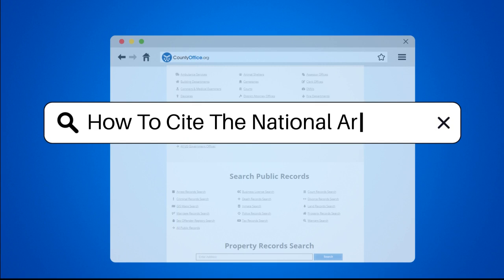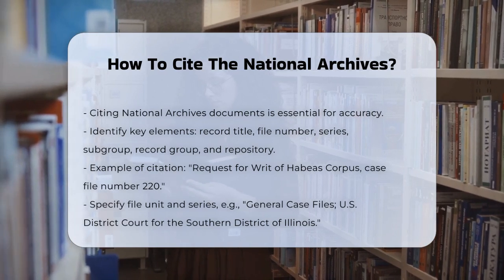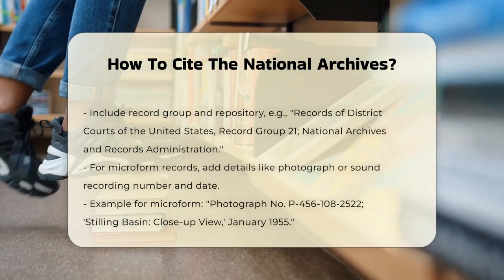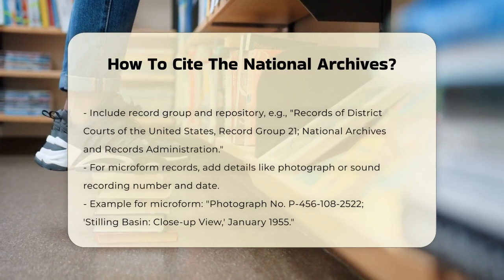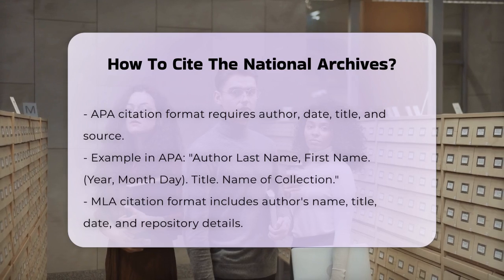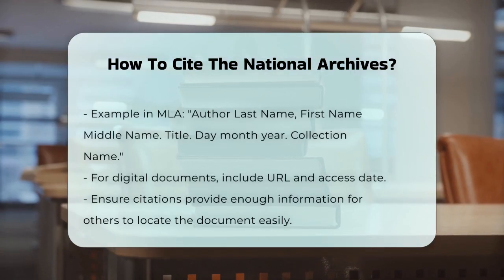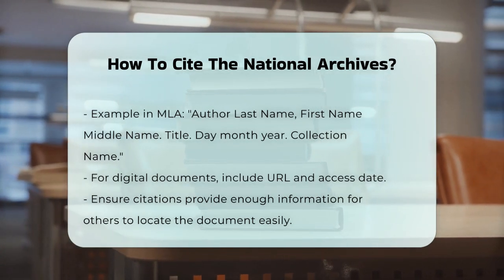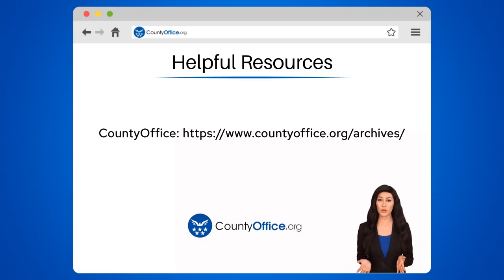How To Cite The National Archives? - CountyOffice.org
How To Cite The National Archives? Have you ever needed to cite documents from the National Archives but weren't sure where to start? In this detailed video, we will guide you through the essential steps for properly citing various types of records from the National Archives. We will break down the key elements you need to identify, such as record titles, file numbers, and repository details, ensuring that you have all the information necessary for accurate citations. Whether you are working with textual records, microform records, or digital documents, we will provide you with examples and formats tailored to different citation styles, including APA and MLA.

Understanding how to cite National Archives documents is vital for researchers, students, and anyone interested in historical records. This video will equip you with the knowledge to make your citations clear and concise, allowing others to locate the same documents easily. Join us as we delve into the world of archival research and citation practices.